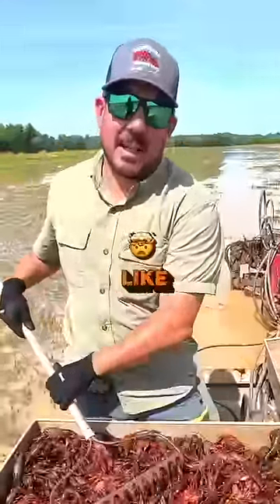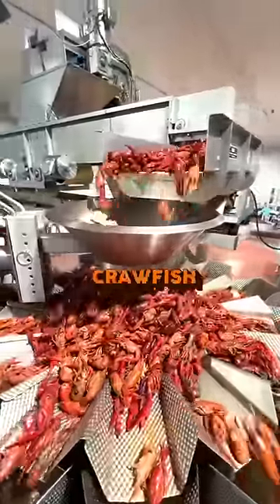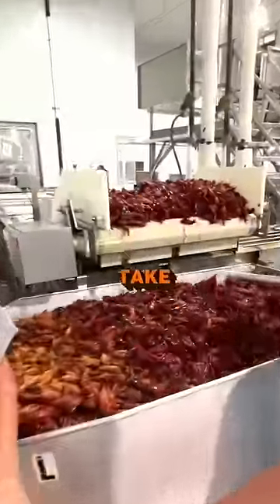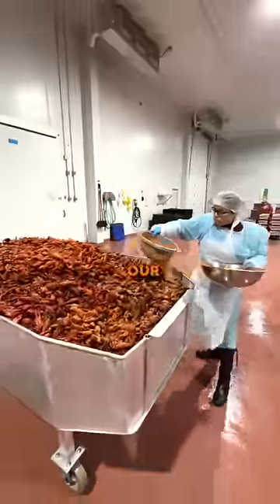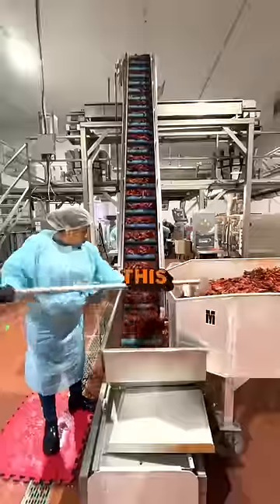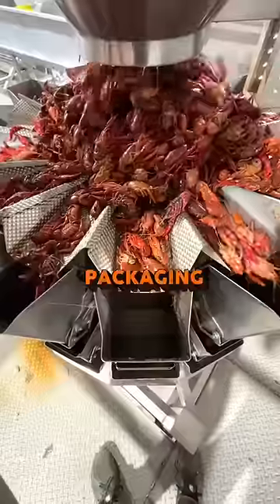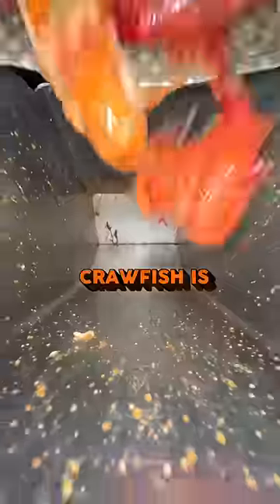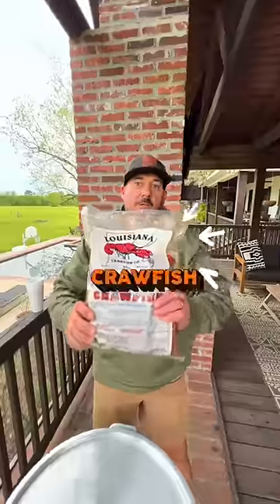🦞 Crawfish Factory Explained